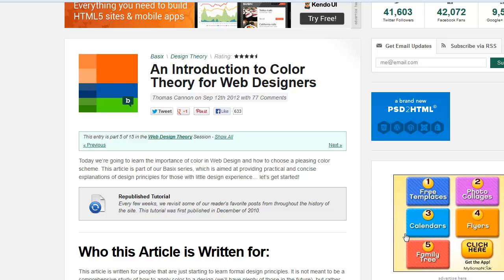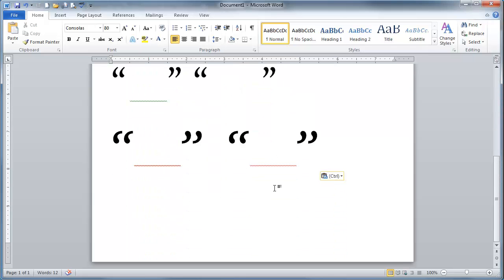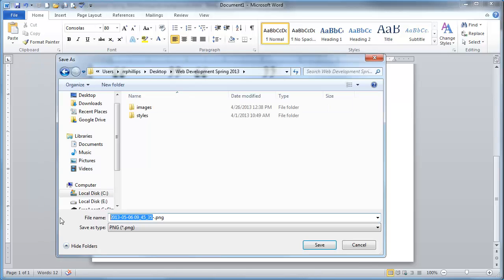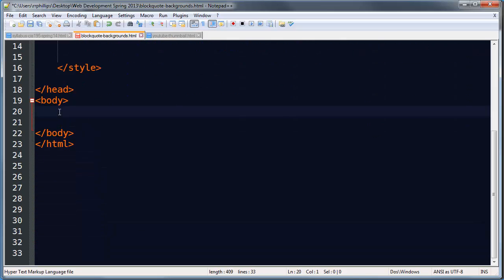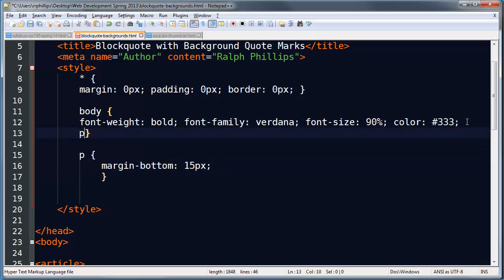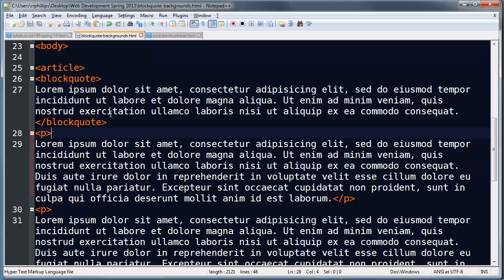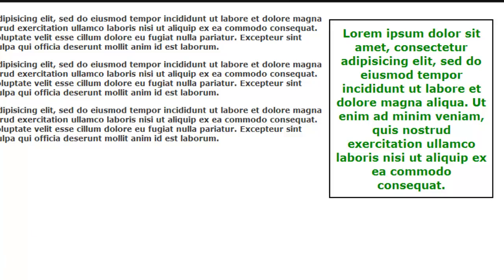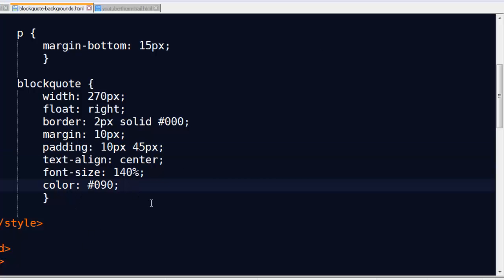Create Pull Quotes with Blockquote Tags and Quotation Background Images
Use a quotation mark image and the blockquote tag to make a pull quote used for online articles and blog posts.